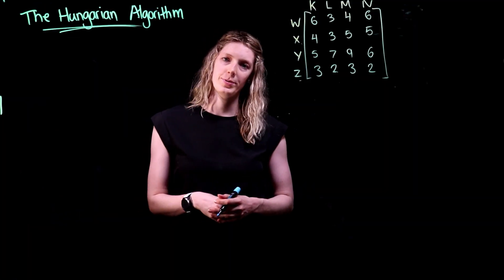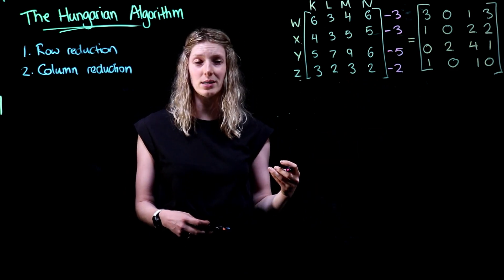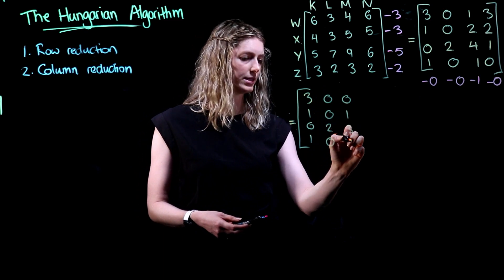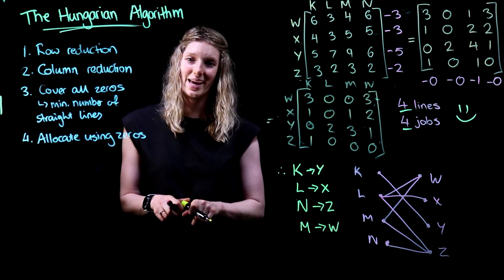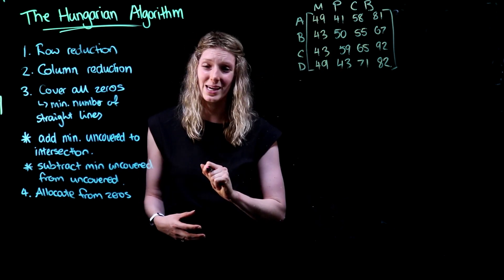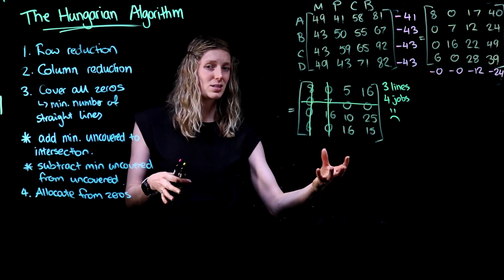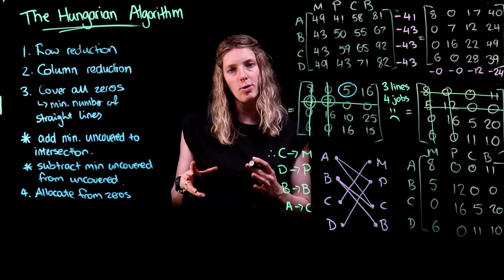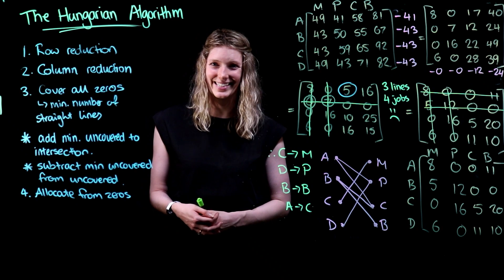The Hungarian Algorithm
Steps to solve allocation problems using the Hungarian Algorithm.
As seen in:
- Queensland (Australia) Syllabus, General Mathematics, Unit 4. Topic 3: Networks and Decision Mathematics